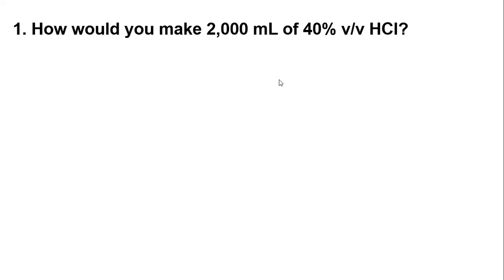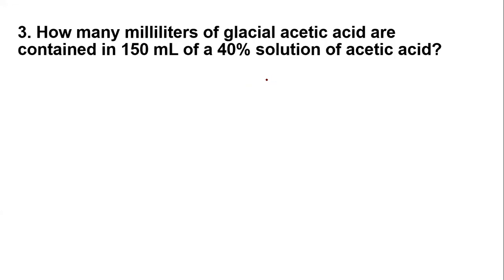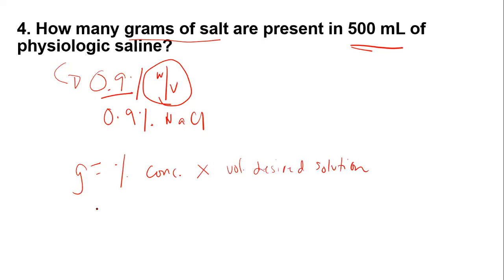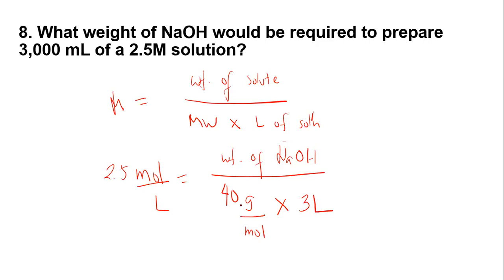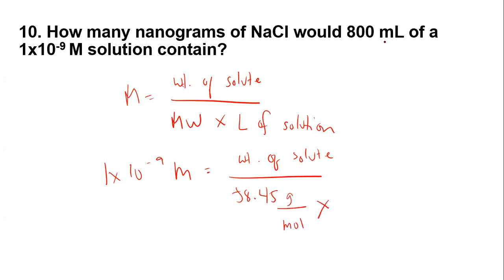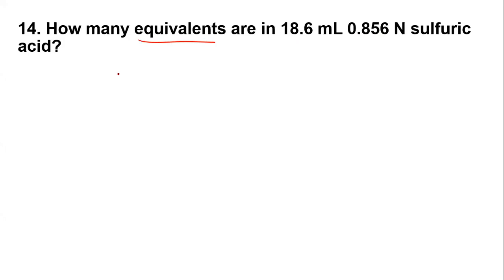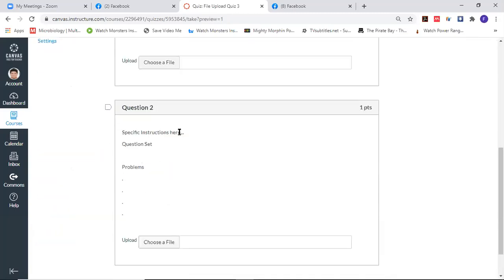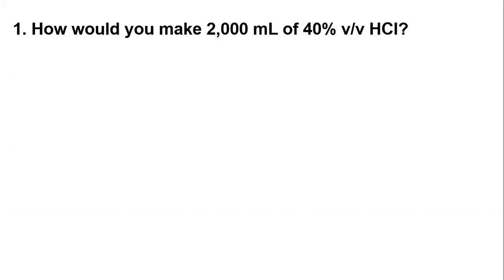September 5 Synchronous Session